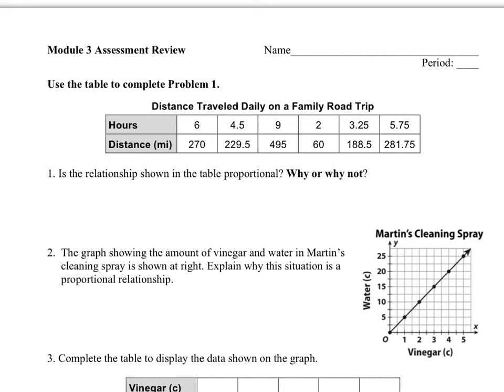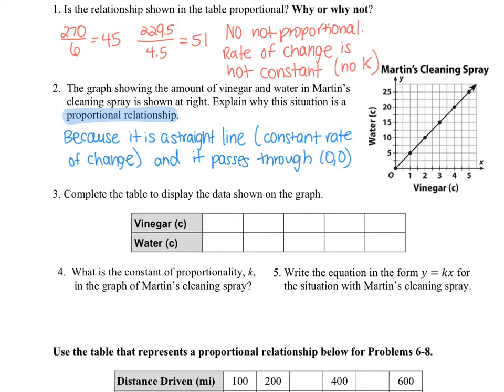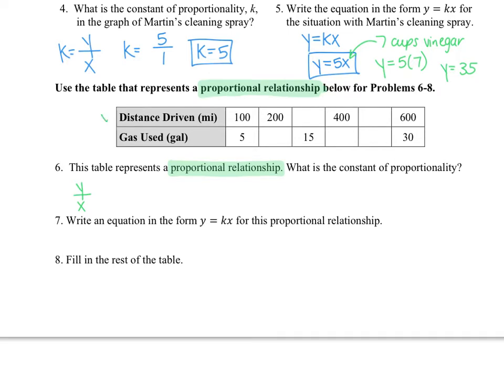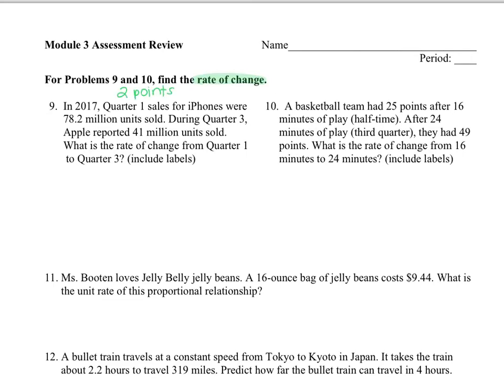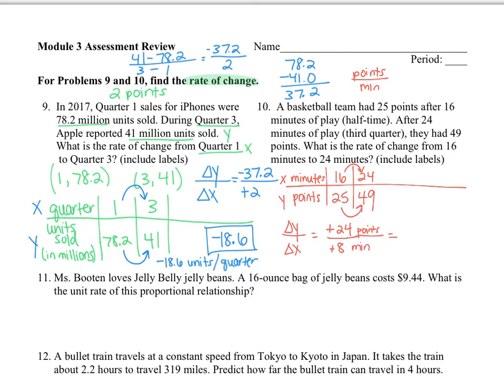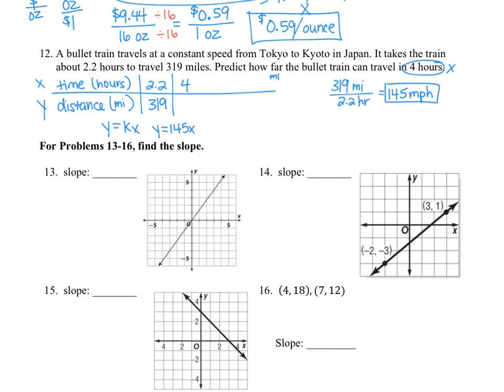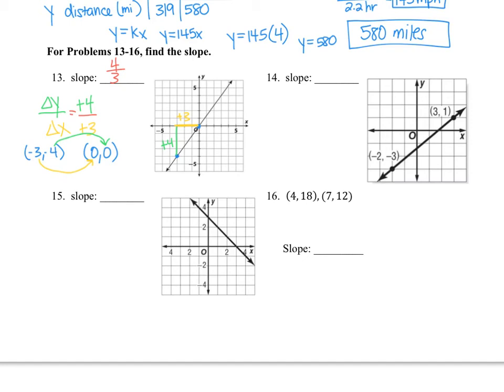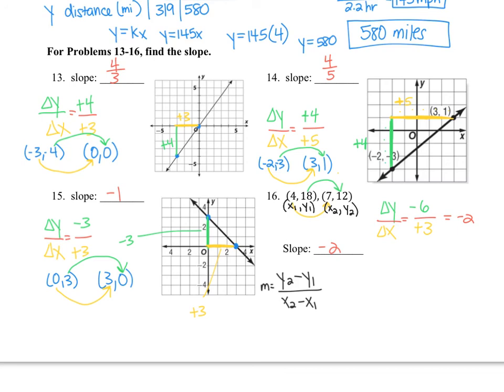Review Module 3 Assessment